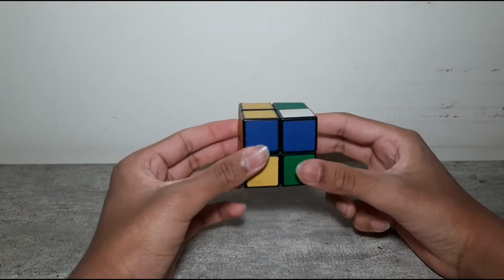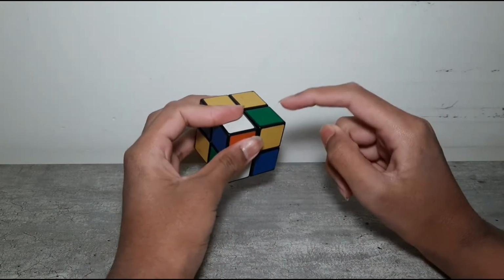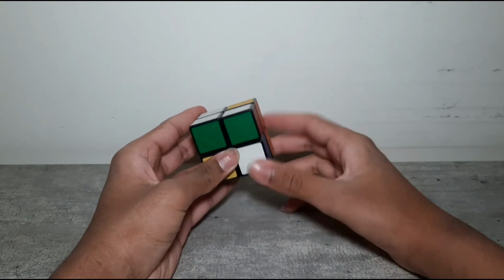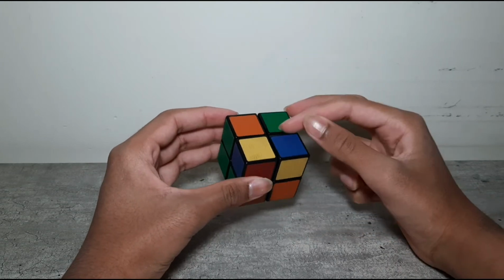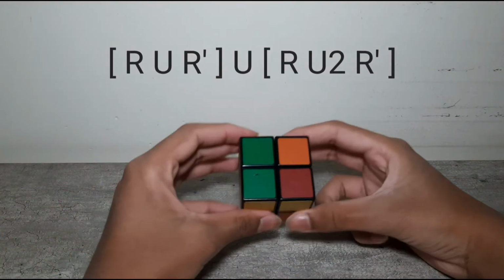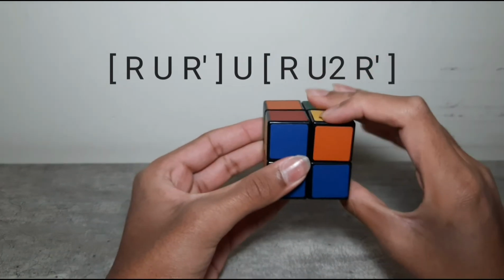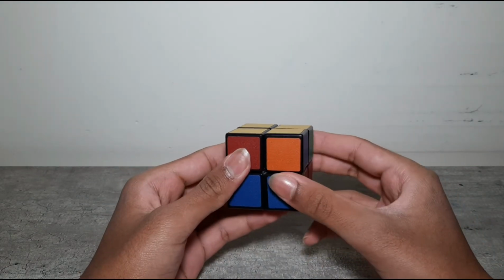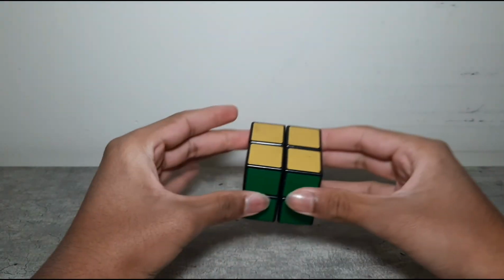2×2 • Beginner's Method • Mini Explanation • Lockdown Cubing 05 • Profunium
This video is the shortened explanation on how to solve the 2×2, which is an easier version of the 3×3 cube.

As usual, I've divided the video into chapters for easy navigation.

For a full explanation, click here.

The 2×2 is really similar to the 3×3, I suggest you watch my short tutorial on that.

For a full explanation of the 3×3, click here.

This video does not require you to know Cube Notations, but if you're still curious, then check this out.

Chapters:
0:00 Intro
0:27 First Layer
3:08 Yellow Corners
5:34 Rearranging Corners
6:39 Outro